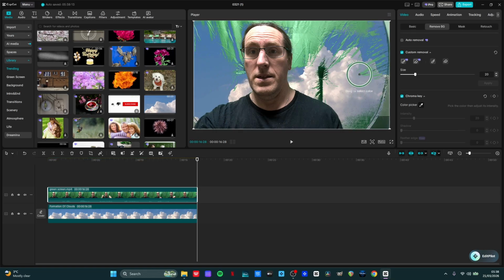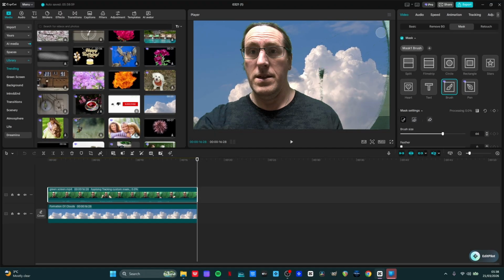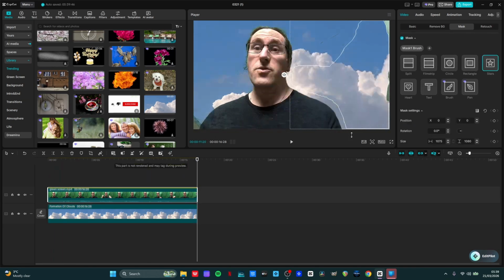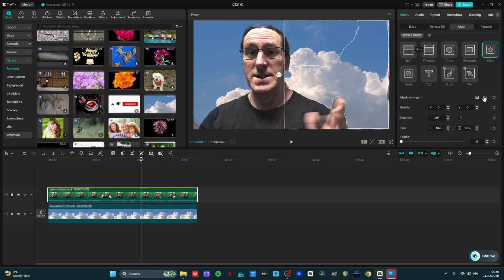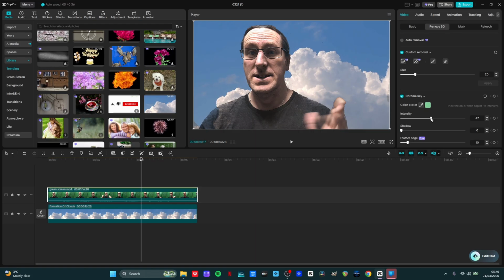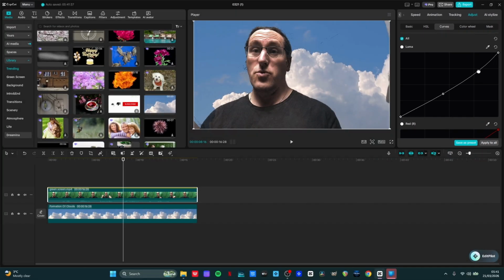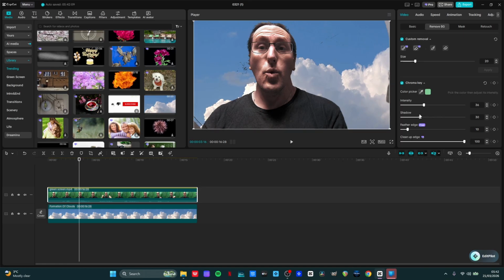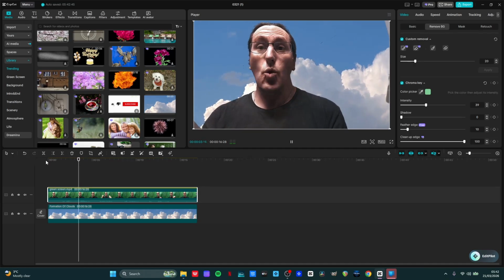CapCut Tutorials Green Screen Basics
CapCut green screen removal basics.

In this video, I show the basic green screen removal and some of the issues than can arise